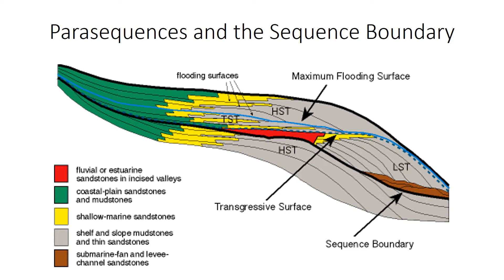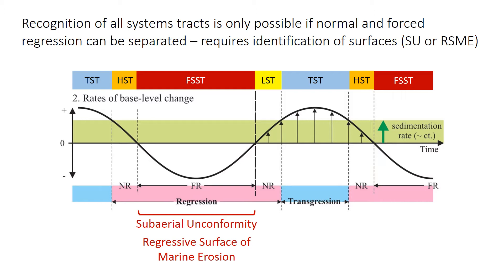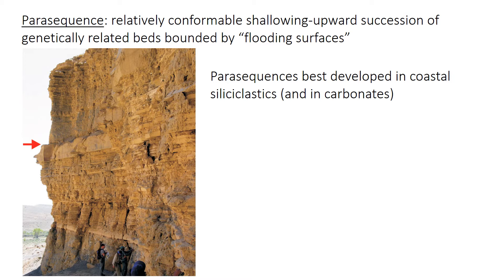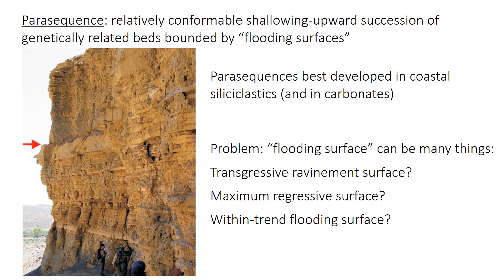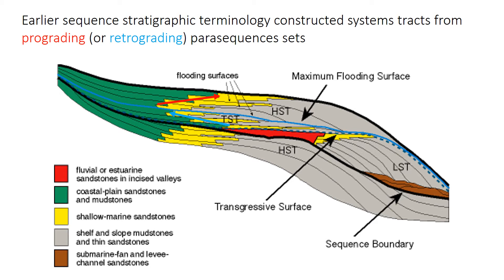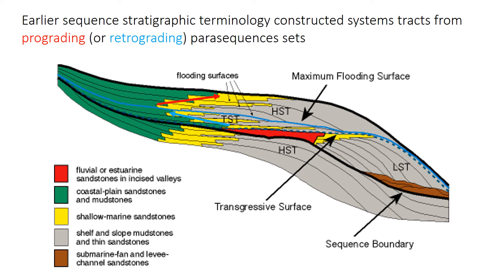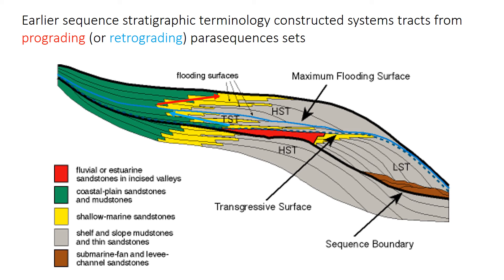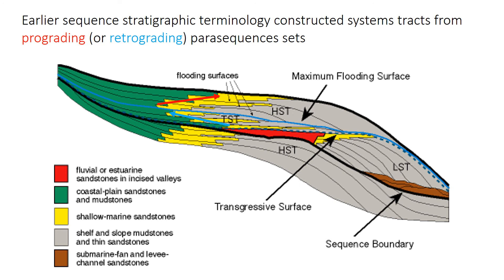21 - Parasequences and sequence boundary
Definition of a parasequence and its relationship to sequence cycles. Terminology used in seismic profiles, such as the transgressive surface and sequence boundary.